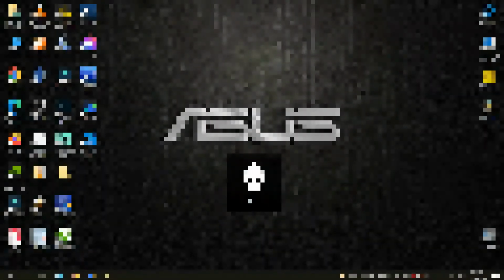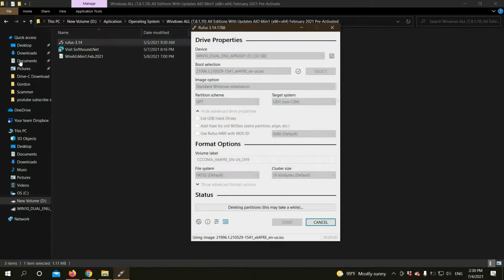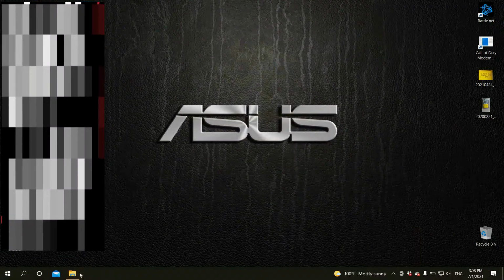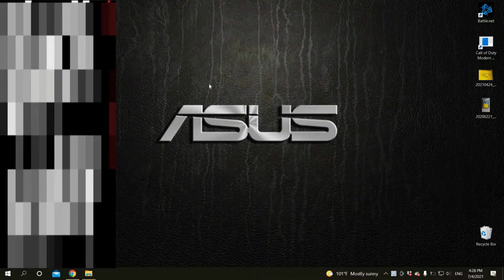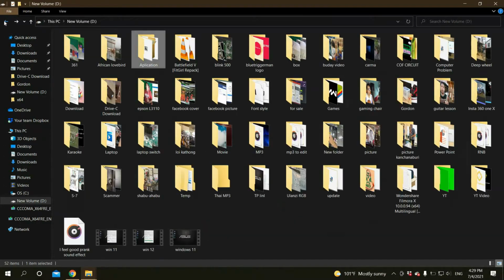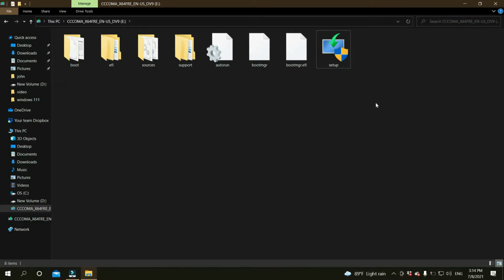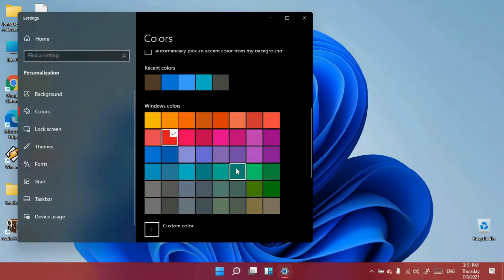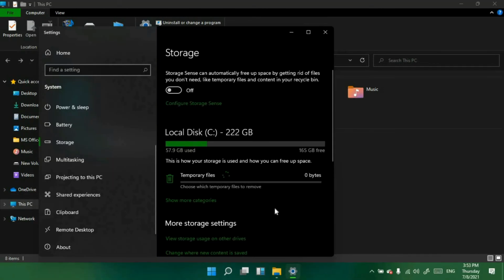WINDOWS 11 PROBLEM, HOW TO FIX IT and INSTALL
Hi, thanks for dropping by. If you have any problem about installing windows 11, may be this video can help you...
PEACE & KEEPSAFE
appraiserres.dll
0:00 intro
0:16 talking
1:45 processing
2:48 installing
3:42 fixing the problem
5:41 installing again
6:53 reviewing the picture of windows 11
8:41 outro